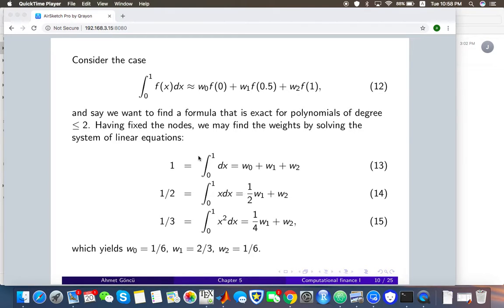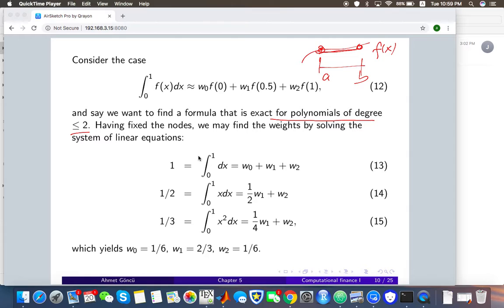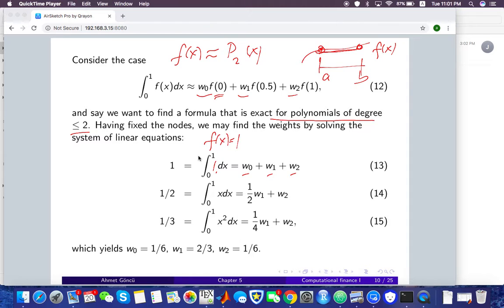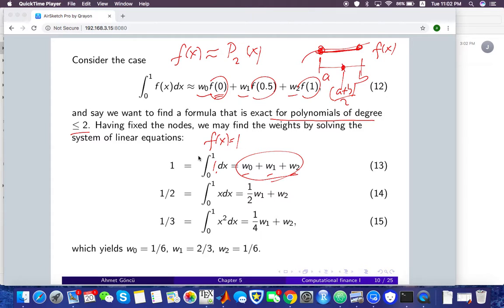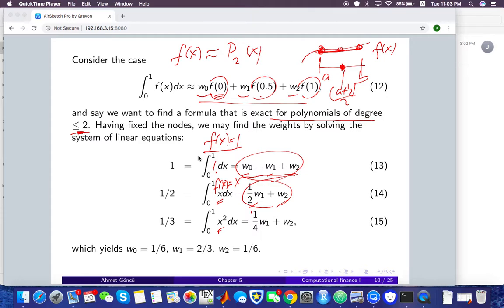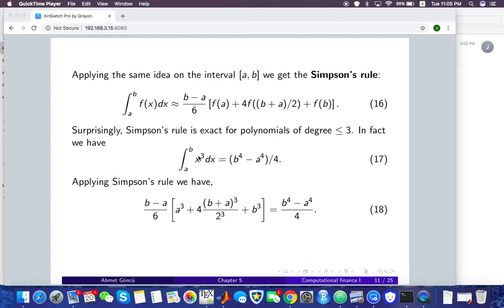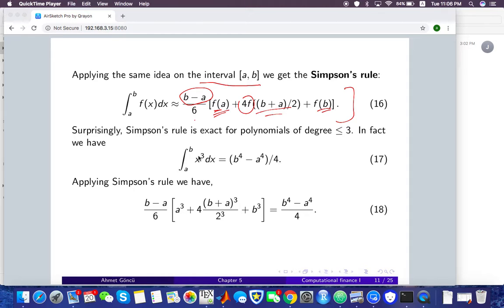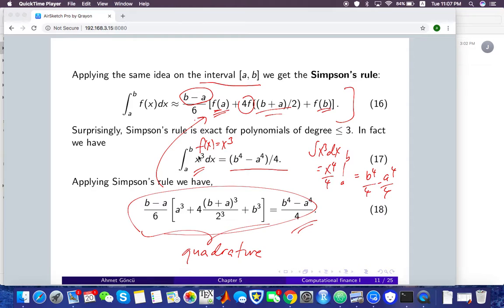Chapter5 Simpson rule